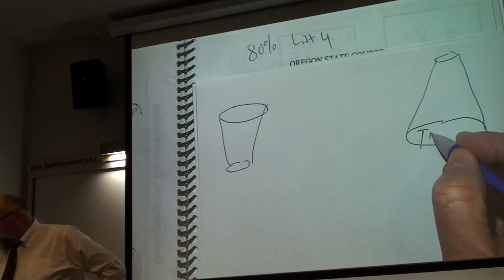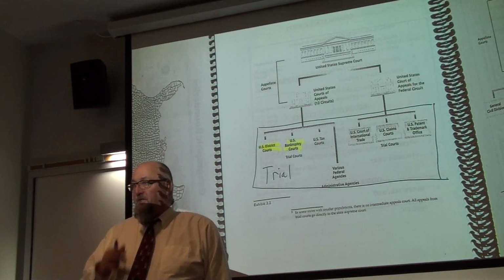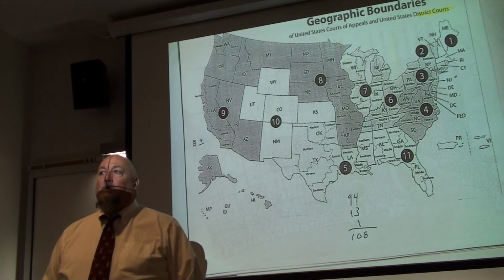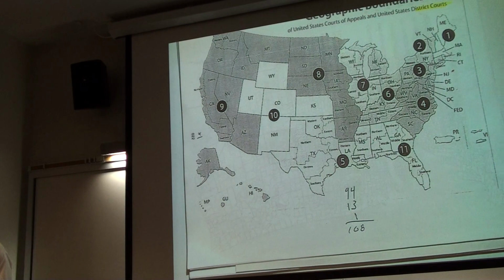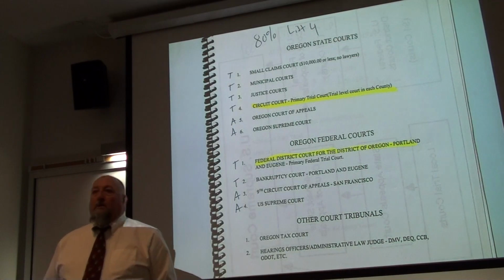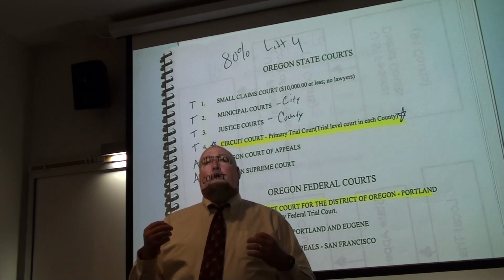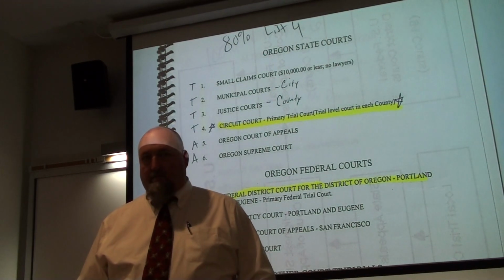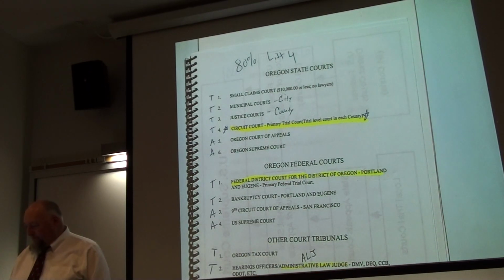ba230f21 COURT SYSTEMS OREGON 102121